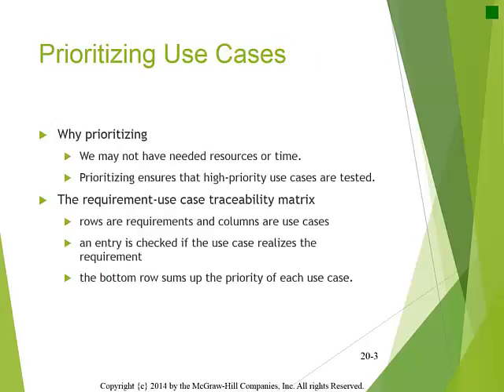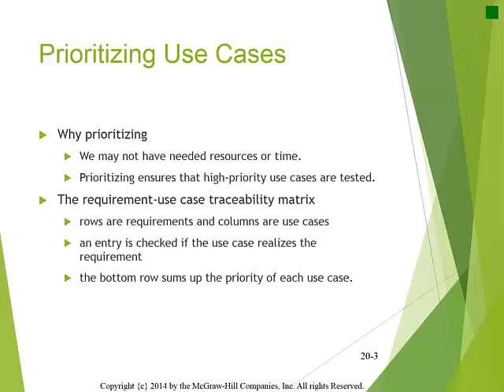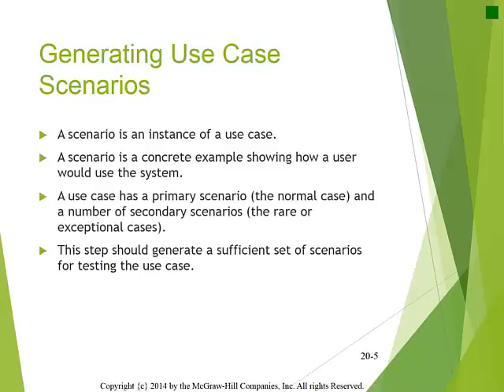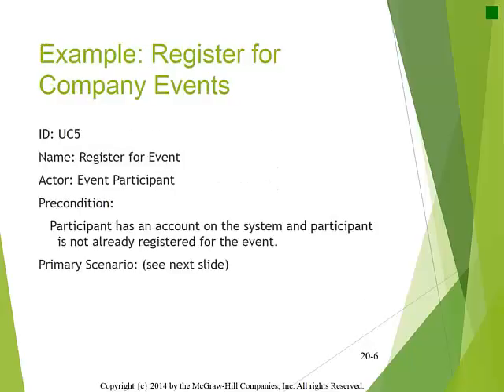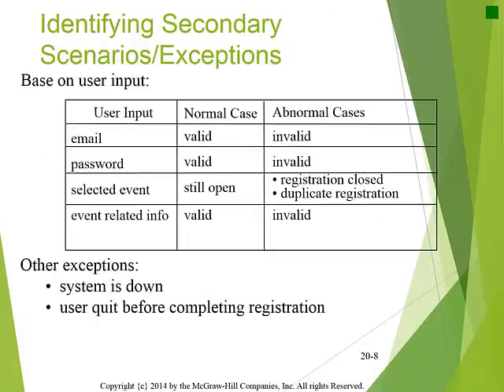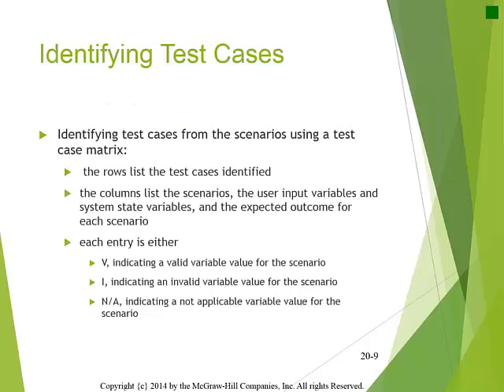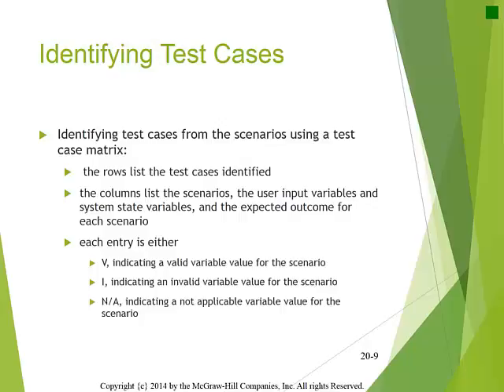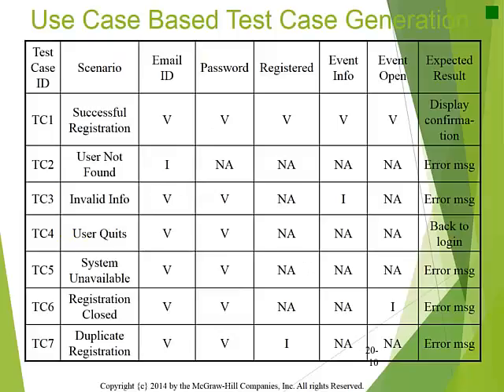CS406: W5, L3: Use Case Based Software Testing